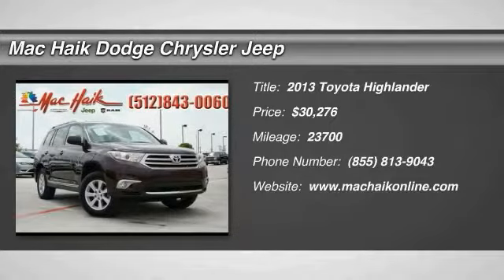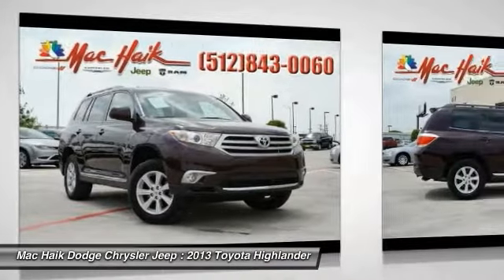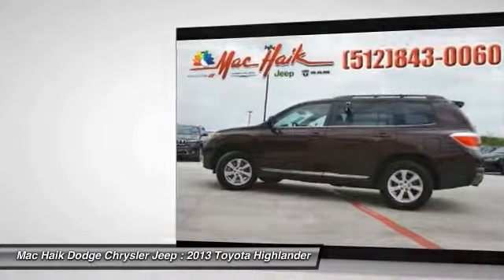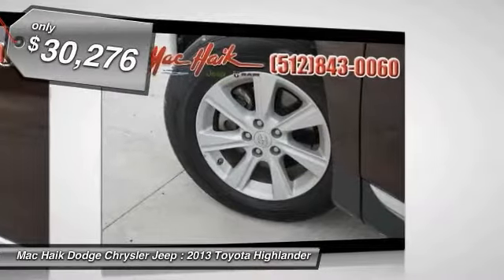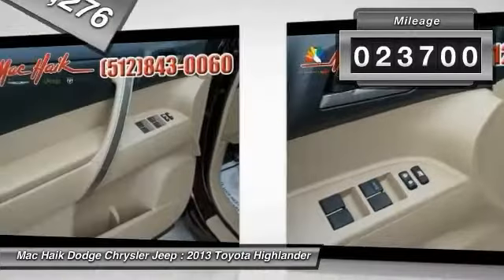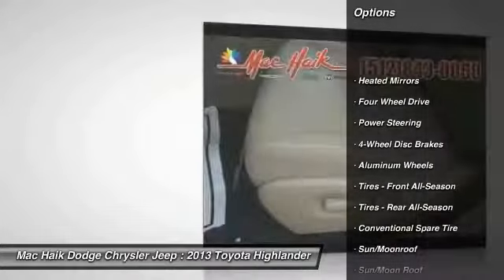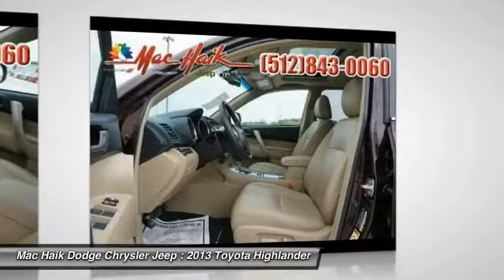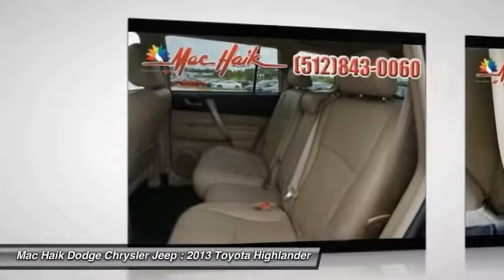2013 Toyota Highlander Austin 654914A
2013 Toyota Highlander SE

The ideal size for an active family, our 1-Owner 2013 Toyota Highlander SE displayed here in Sizzling Crimson Mica has a powerful 3.5 Liter engine that puts out 270hp. Coupled with a silky smooth 5 Speed automatic transmission, it attains nearly 22mpg on the open road. It offers a smooth ride with great handling, tons of space and sure-footed maneuverability with 4WD.Indeed, our SE has the functionality of a big SUV, but has been meticulously crafted to stand out in its class. Its profile is lower to the ground (thus easier to get in and out) and is accented by fog lights and roof rails. You'll love the feel of leather upholstery with heated front seats and the comfort of the breeze trailing through the sunroof. Bluetooth phone/audio connectivity, a sound system with an iPod/USB interface are all convenient features for a busy family.Of course, Toyota engineers have exemplary safety in mind with multiple airbags, anti-lock brakes, traction and stability control and a tire-pressure monitoring system. Make our eager Highlander part of your family. Mac Haik Dodge is conveniently located close to Georgetown, Round Rock, Pflugerville, Hutto, Taylor, Temple, Belton, Fort Hood, and surrounding areas.